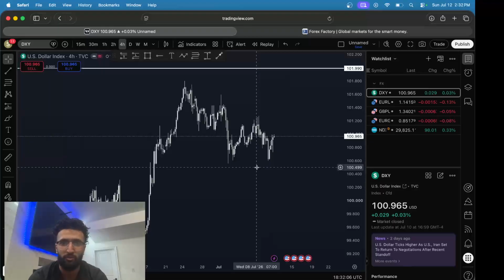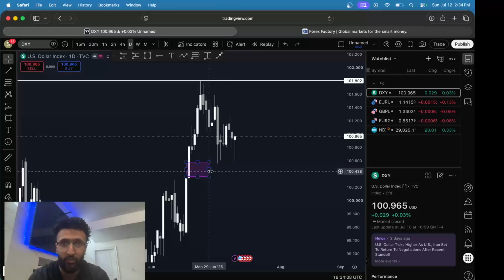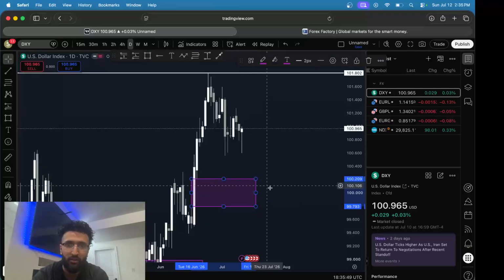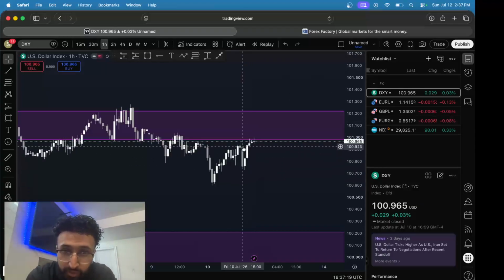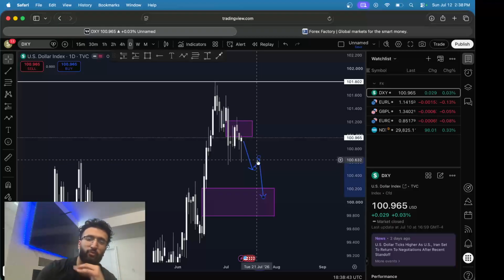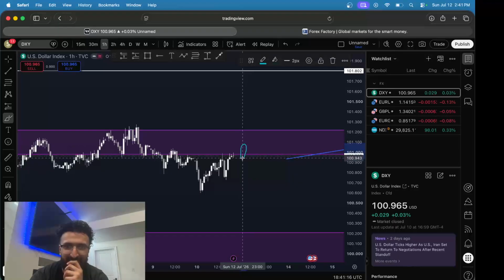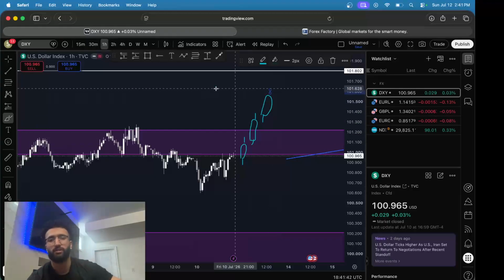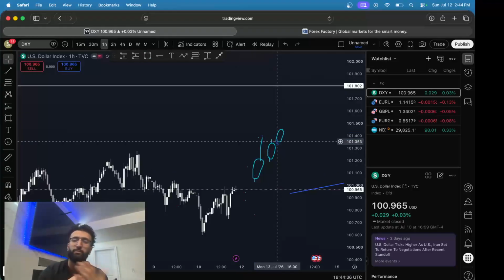Trading for complete beginners!